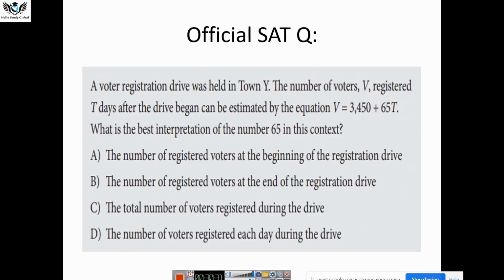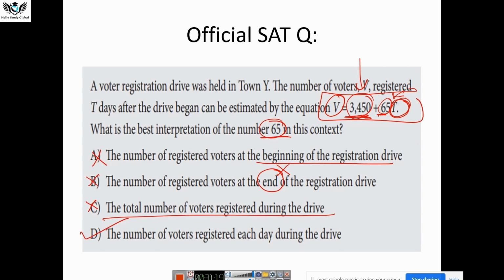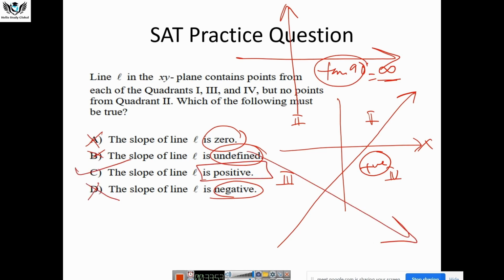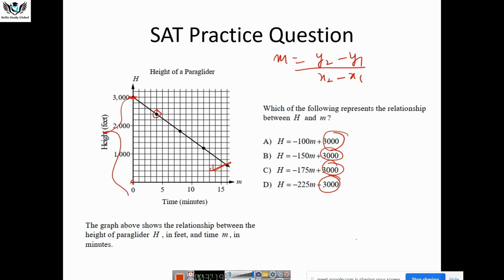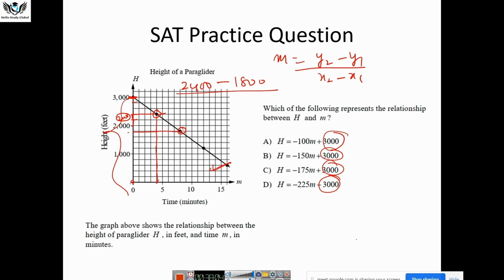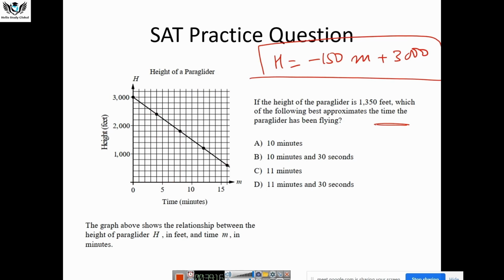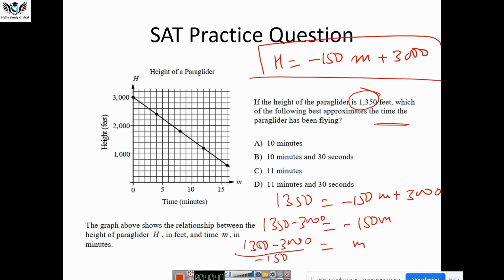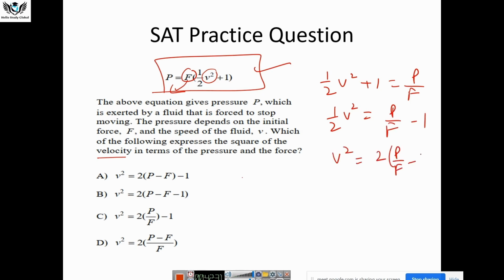Linear Equations Practice Questions (Part 2) | SAT MATHS IN UNDER 10 MINUTES | HSG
In this SAT Math video, learn how to apply the concepts of Linear Equations in under 10 Minutes! Mr. Naveen Rai is the head trainer/ founder at Hello Study Global who has 7+ years of experience in academic training.

You can get in touch with us by calling on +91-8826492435 or by filling out this form

Do tell us if you have any doubts in the comment section!

About Hello Study Global

HSG is a one-stop destination for all your study abroad needs. We provide online training (in GRE, SAT, GMAT, ACT, LSAT, PSAT, IELTS and TOEFL) and counselling services to students for a global career. We also help students with all admission related queries and assist them in the entire journey of securing admissions to their dream university.